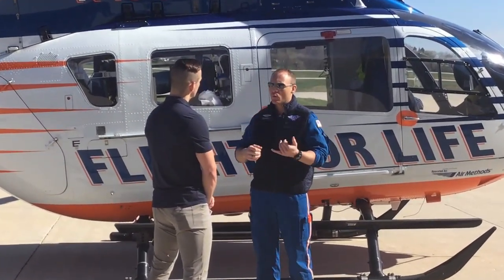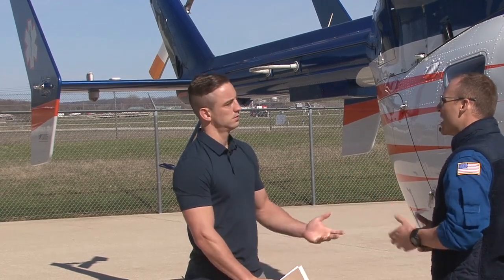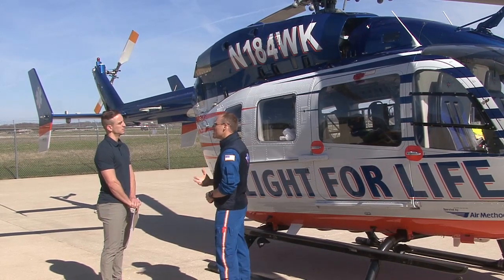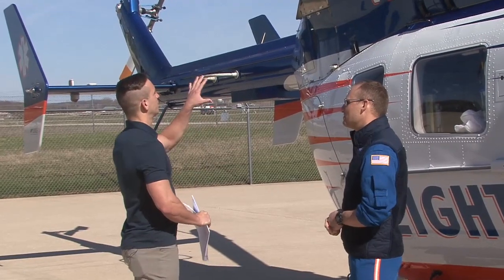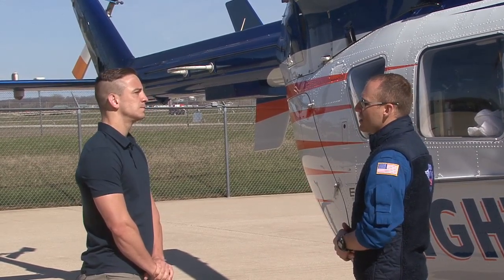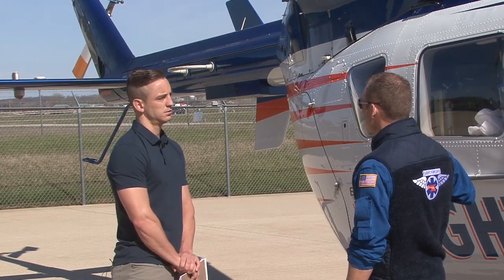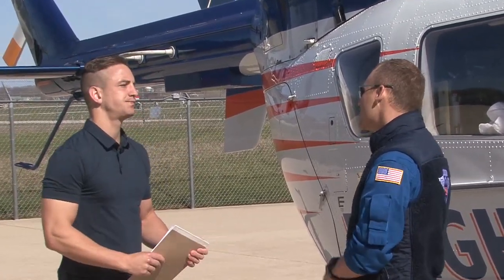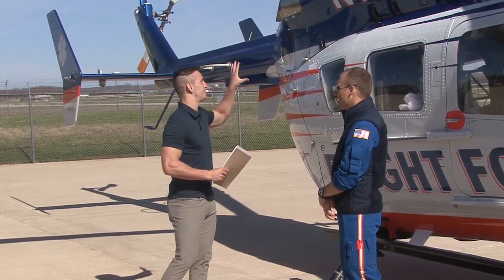What's On Tap, E3: Flight for Life Paramedic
Taylor interviews another of the Flight For Life crew. Listen as Caleb talks about what it's like to be a flight paramedic.